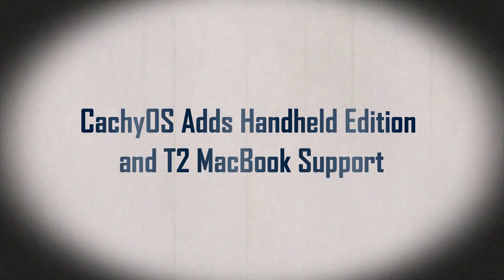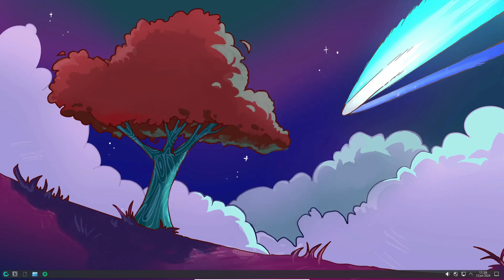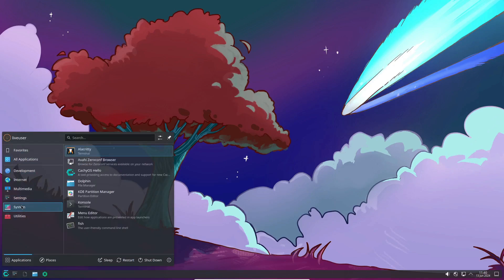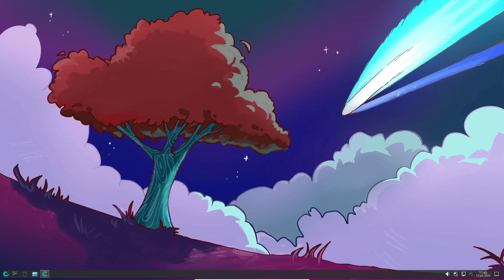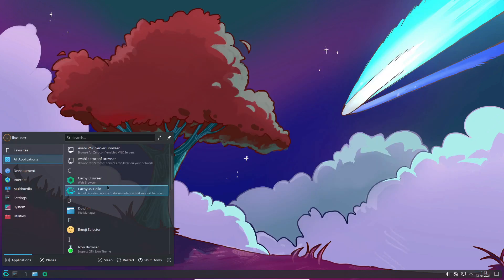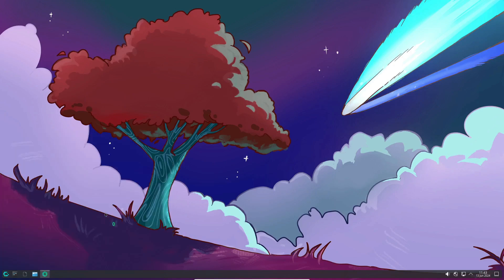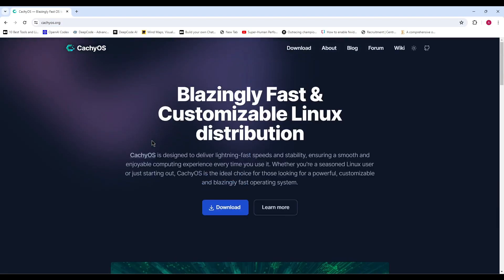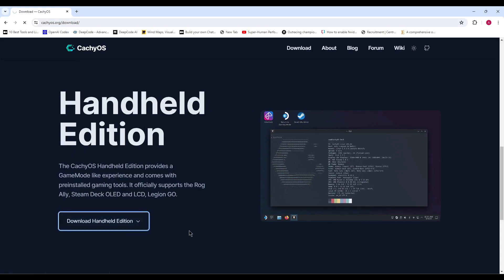CachyOS Adds Support for Handheld Edition and T2 MacBook